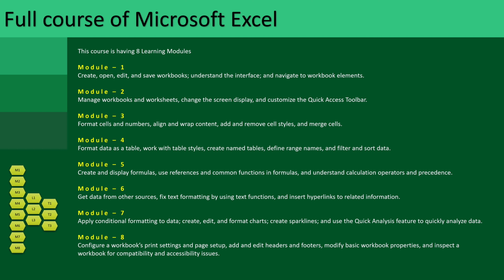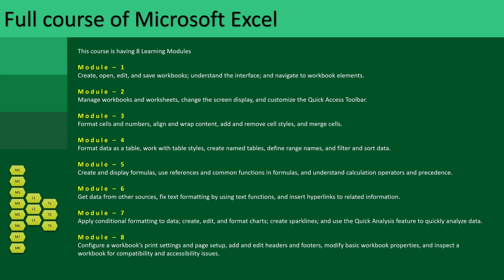Welcome to Microsoft Excel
Welcome to this 40-hour course helps you develop the knowledge and skills to improve your personal productivity by using Microsoft Excel.

This course helps you understand the powerful and useful tools available in Excel, and how you can use them to improve your productivity.

This course is having 8 Learning Modules

Module – 1
Create, open, edit, and save workbooks; understand the interface; and navigate to workbook elements.

Module – 2
Manage workbooks and worksheets, change the screen display, and customize the Quick Access Toolbar.

Module – 3
Format cells and numbers, align and wrap content, add and remove cell styles, and merge cells.

Module – 4
Format data as a table, work with table styles, create named tables, define range names, and filter and sort data.

Module – 5
Create and display formulas, use references and common functions in formulas, and understand calculation operators and precedence.

Module – 6
Get data from other sources, fix text formatting by using text functions, and insert hyperlinks to related information.

Module – 7
Apply conditional formatting to data; create, edit, and format charts; create sparklines; and use the Quick Analysis feature to quickly analyze data.

Module – 8
Configure a workbook’s print settings and page setup, add and edit headers and footers, modify basic workbook properties, and inspect a workbook for compatibility and accessibility issues.